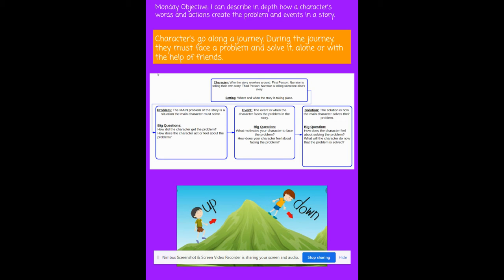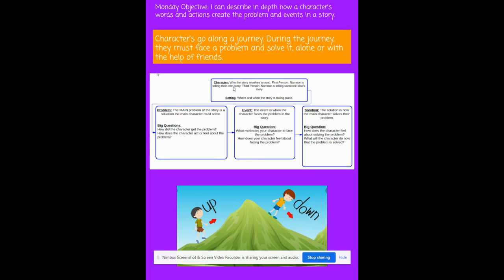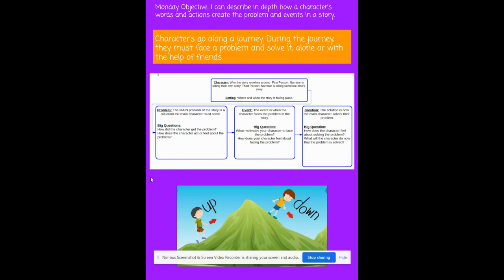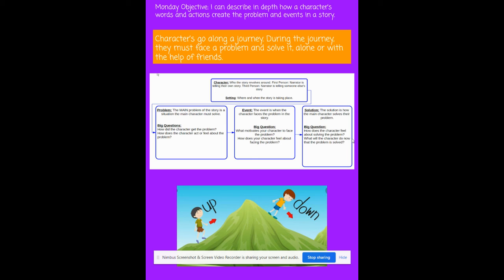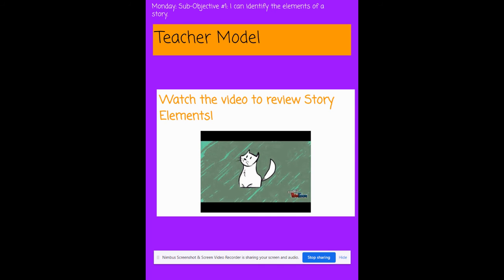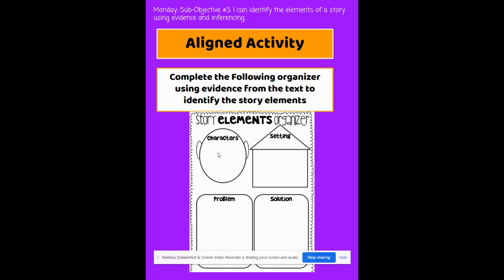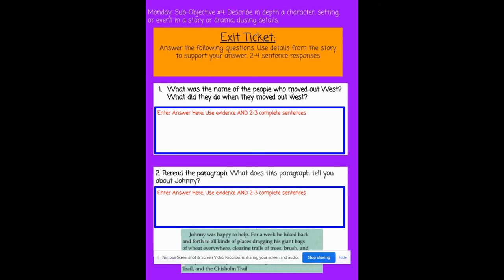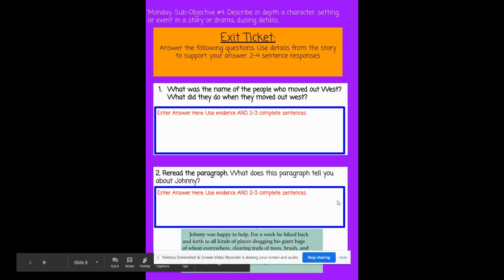Story Elements Lesson 1